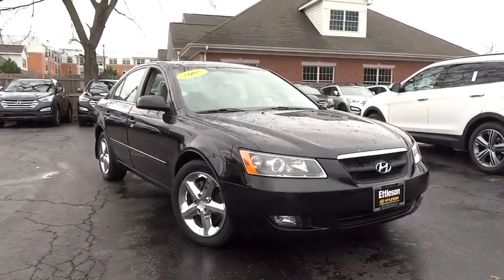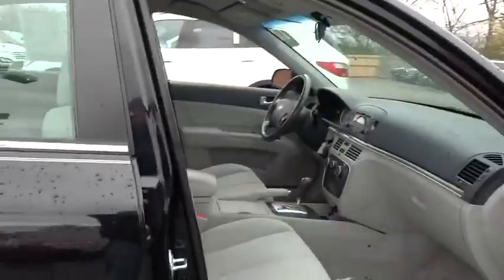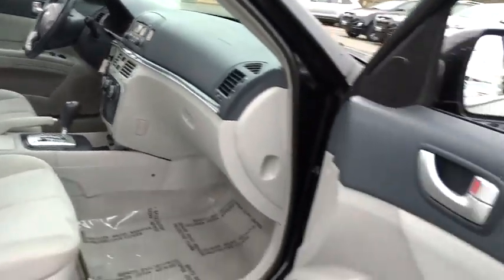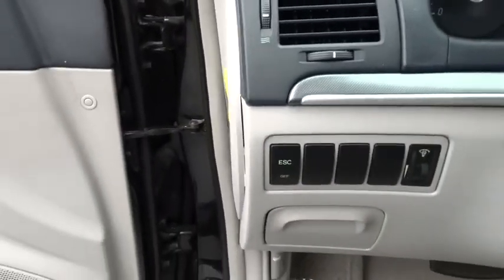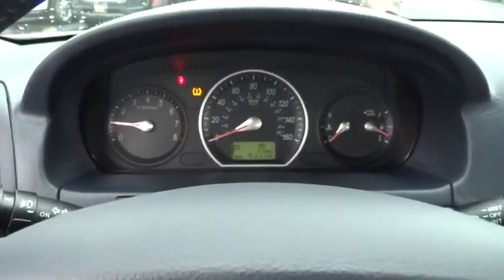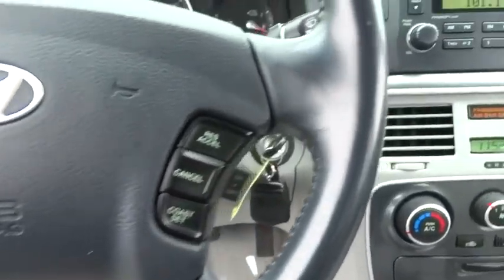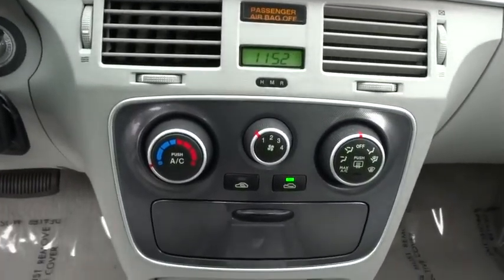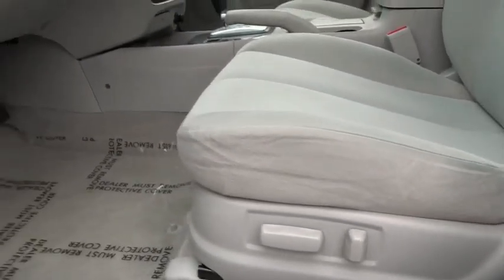2008 Hyundai Sonata Countryside, Oak Lawn, Tinley Park, Orland Park, Downers Grove, IL 50542A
2008 Hyundai Sonata

Ettleson Hyundai
6420 Joliet Road